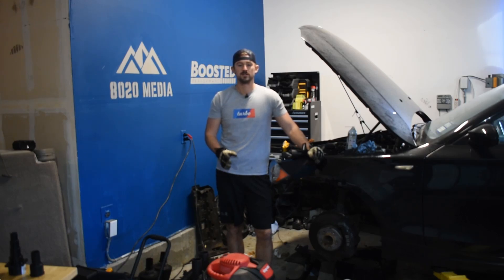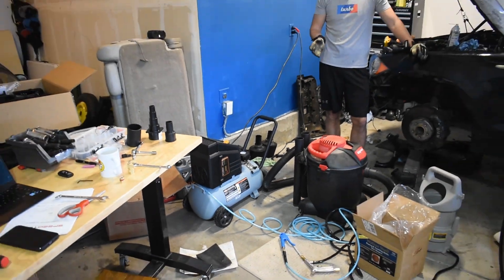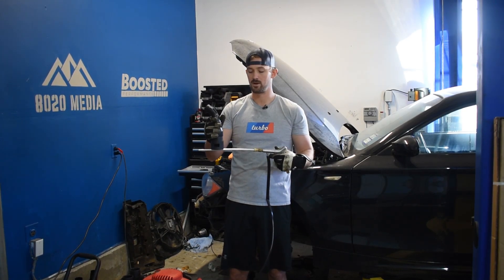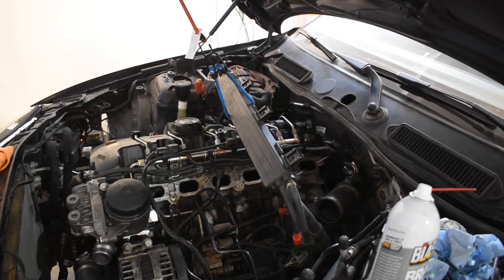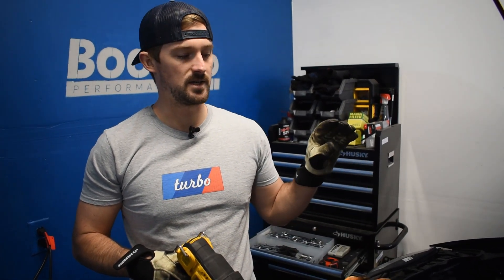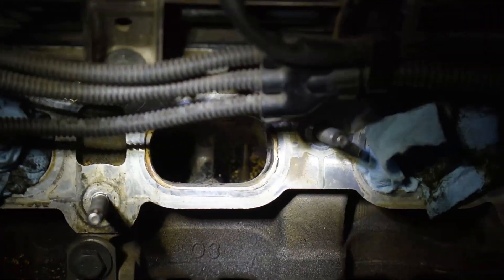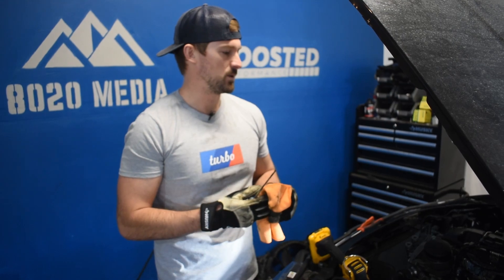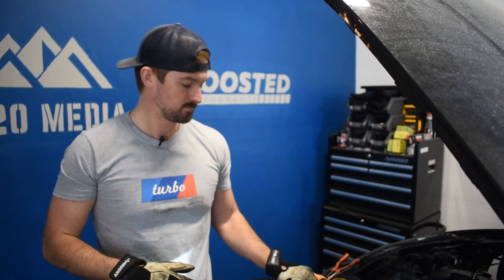DIY - Walnut Blasting Your Intake Valves (Remove Carbon Buildup)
In today’s video, Jake performs a walnut blasting DIY on an engine. We hope this video DIY guide allows you to save a ton of money, if you already have the proper tools! Carbon buildup is an issue found on many direct injection engines. It can dampen performance quite dramatically, so we advise getting this service done every 80,000 miles. If you were to take it to a shop, they would likely charge around $1000 for carbon buildup removal.

Walnut blasting is a well-known process that can clean carbon buildup out of the intake ports and valves. Essentially, crushed walnut shells are blasted into the valves with high-pressure air slowly wiping away the buildup.

8020 Automotive owns and operates a portfolio of content websites and eCommerce stores in the Automotive industry. We provide over a million monthly readers with high-quality automotive content, focused predominantly on technical and performance modification guides.
00:30 – Overview of this Video
01:33 – Required Tools to Walnut Blast
03:33 – Vehicle Specific Tools
04:08 – Recommended Tools
05:20 – Getting to the Intake Valves
06:05 – Closing the Intake Valves
08:12 – Prepping the Closed Valves
09:06 – Placing the Shop Vac in Place to Start Walnut Blasting
09:51 – Walnut Blasting Illustration
10:03 – How to Clean the Excess Remnants Out of the Valves
11:21 – Time for Brake Cleaner
12:17 – How to Clean Out the Brake Cleaner
13:32 – The Final Result!